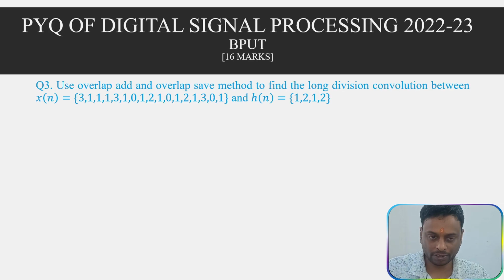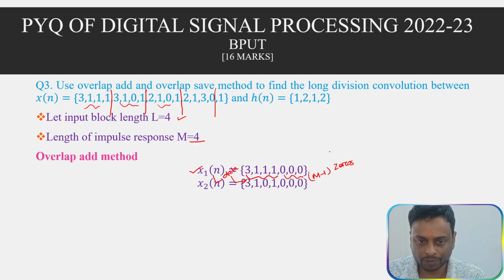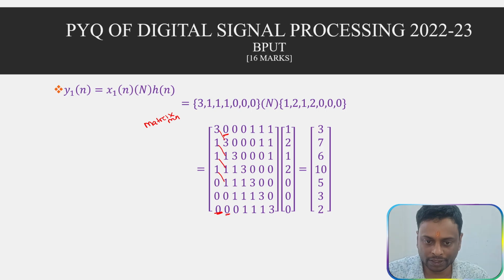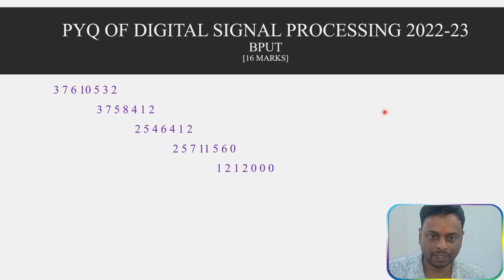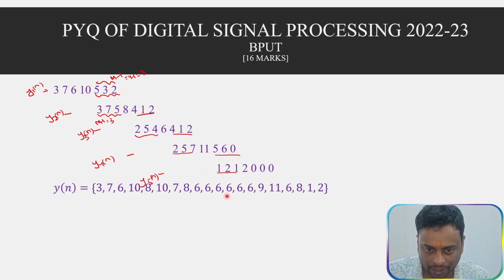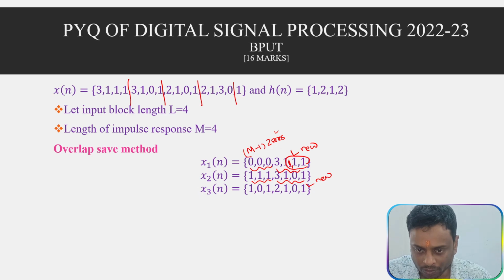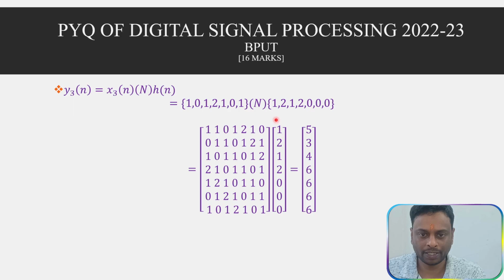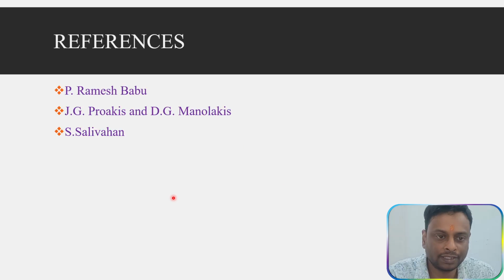PYQ of Digital Signal Processing 2022-23 (Part-IV)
In this video, the long type question of Digital Signal Processing 2022-23 is discussed.